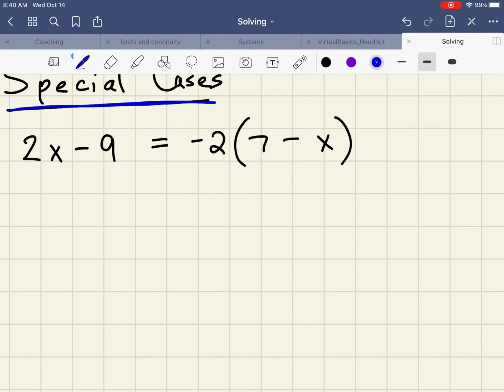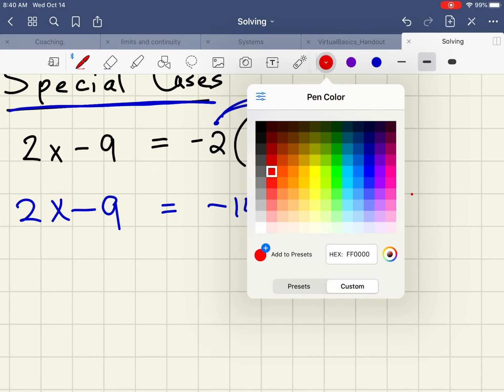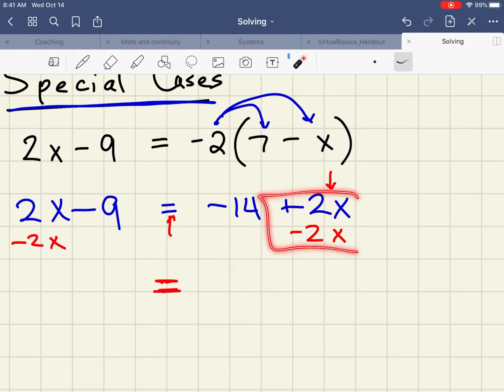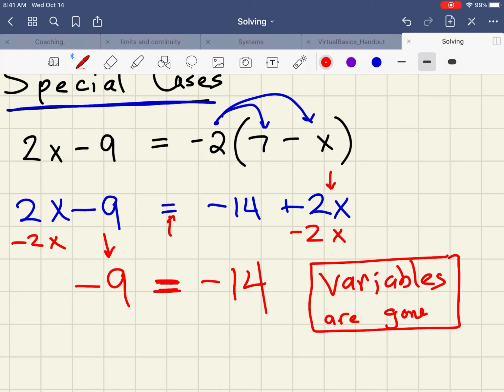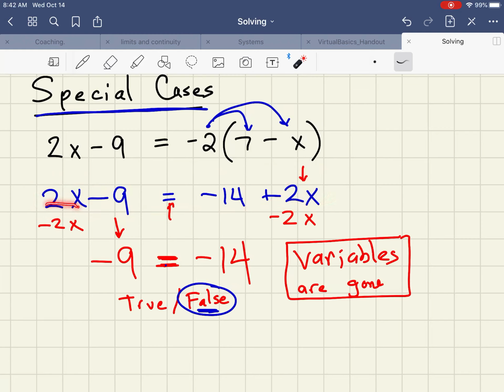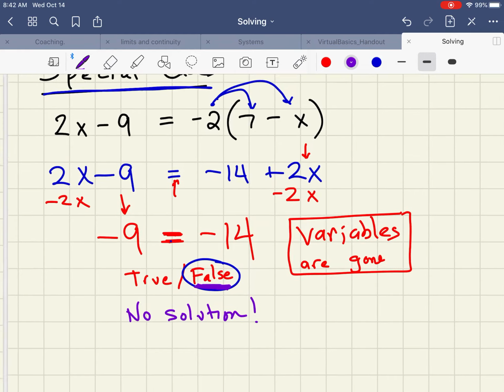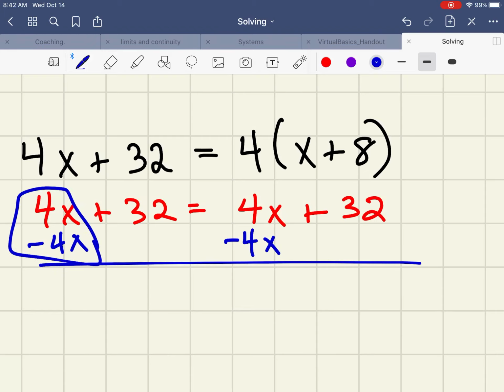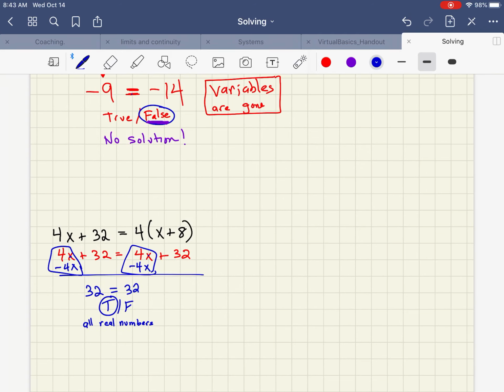Special Cases in solving 1 variable equations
What happens if my variables "disappear"?